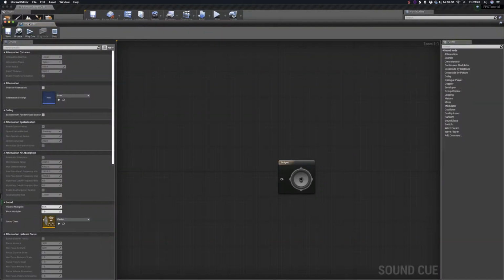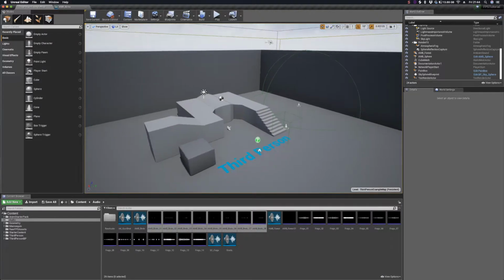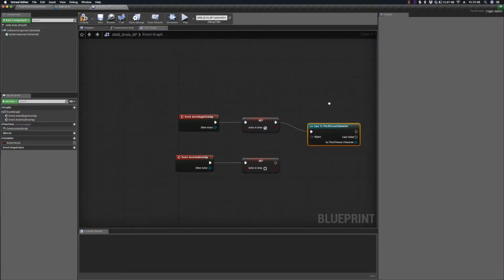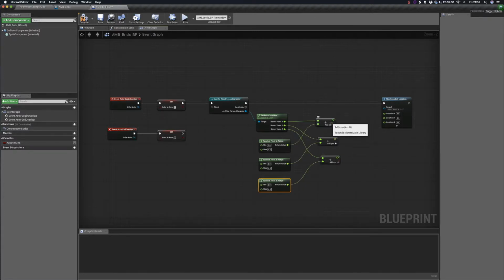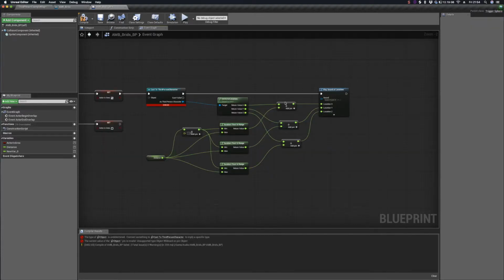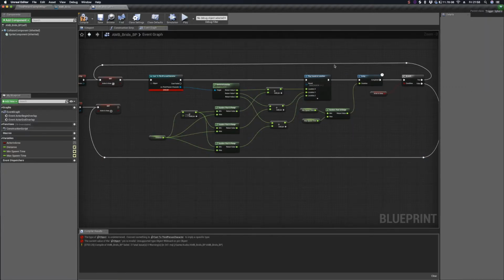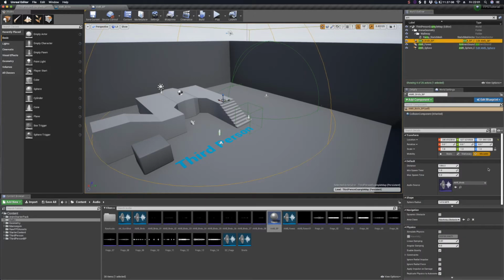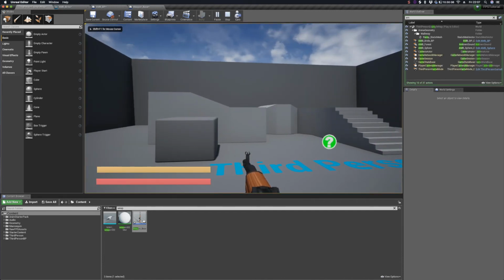Unreal Engine Audio: - Advance Ambiences, Random Triggers, Panning and Spatialization Blue Printing!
This is a tutorial I made for building advanced ambience's with spatialised audio cues for 'invisible' creatures. Frogs sitting round a pond or birds perched in trees. Not everything needs to have a visual source and with this blue print - which is easily customisable with variables and trigger box resizing - you can make any location come to life.

Although i haven't tested this in VR is should work with HRTF.

 P.S. I am an audio guy and not a game/level designer, my coding is weak at best. So if you know of any ways I can improve this BP, or if I have made any silly mistakes/errors in the tutorial, please DO correct me in the comments!